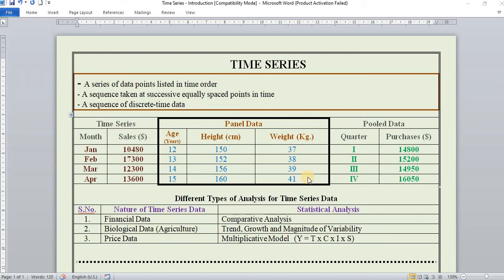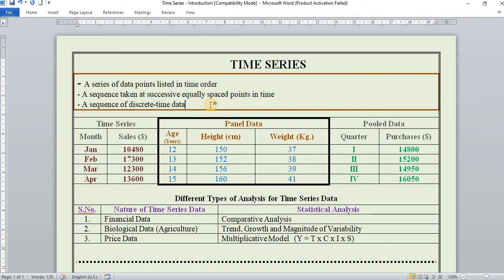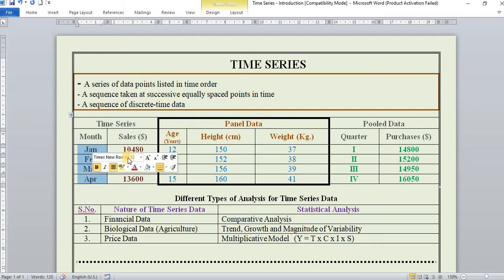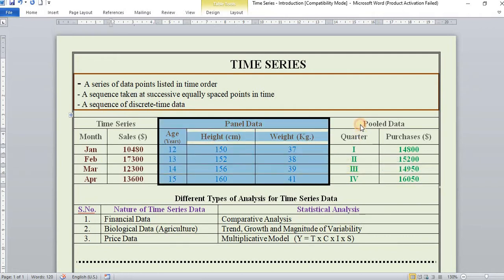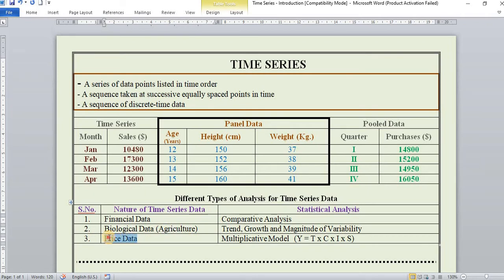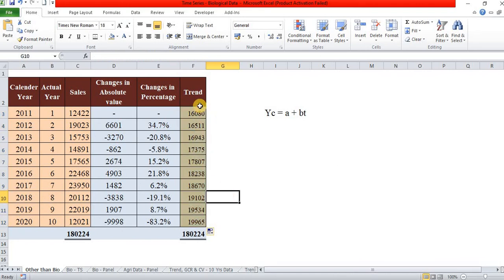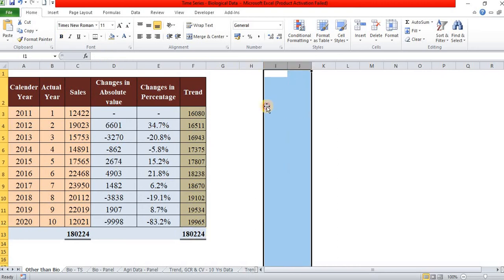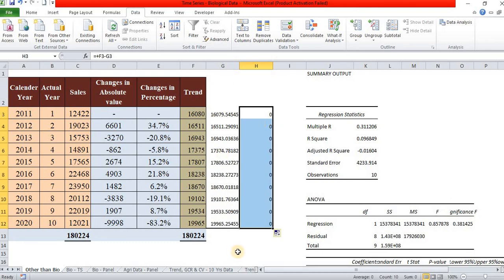Time Series Financial Data